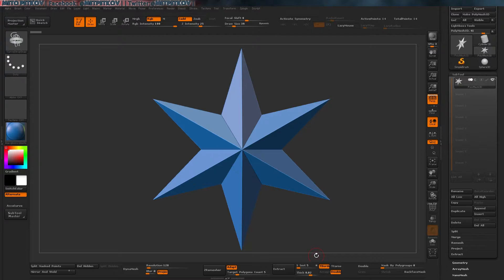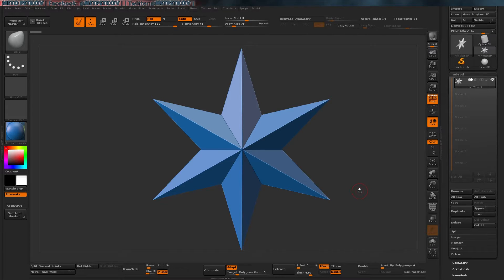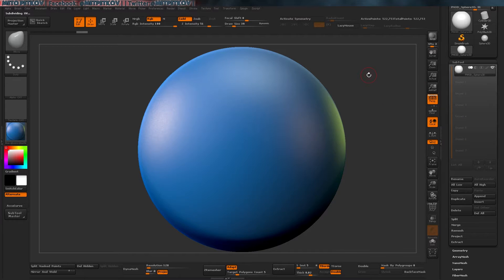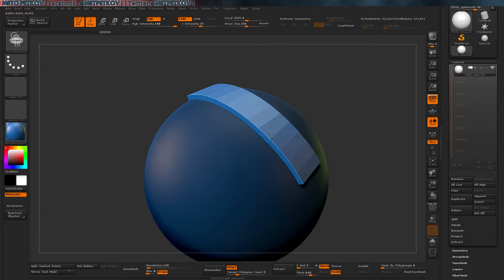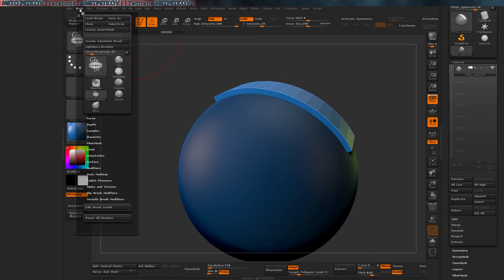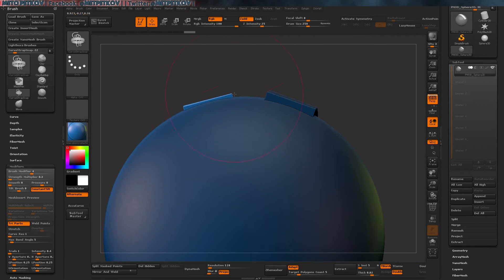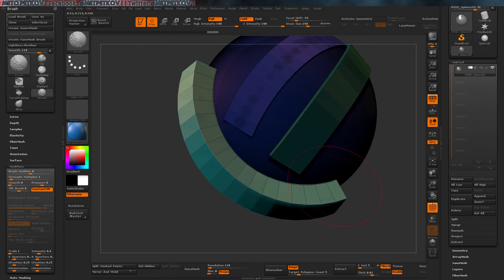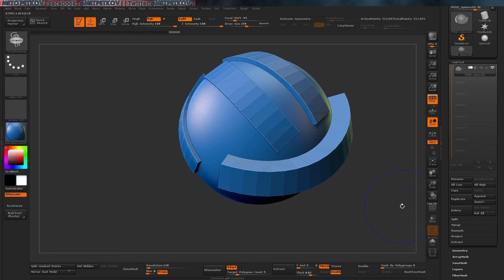Just The Tip #1 - How to control the thickness of the curve brushes in zbrush |Meto Petkov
Changing the thickness of you curve brush with the use of the strength modifiers.